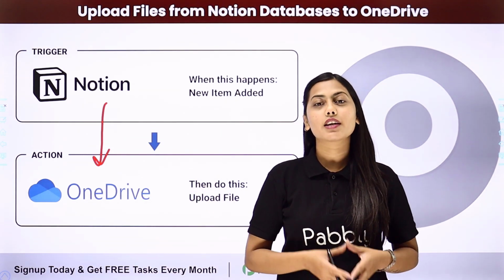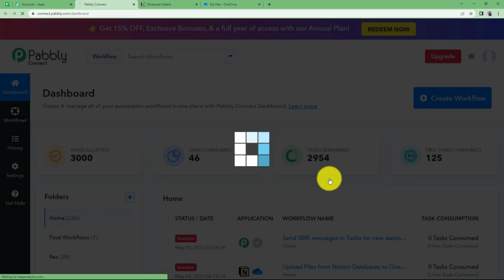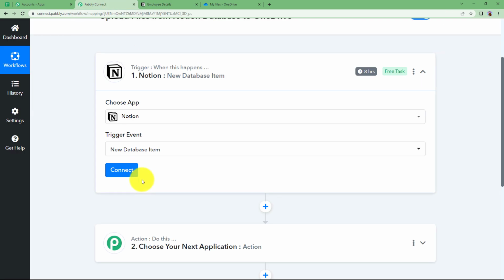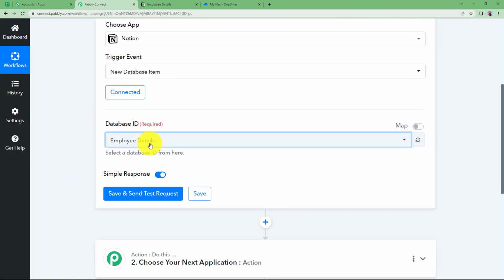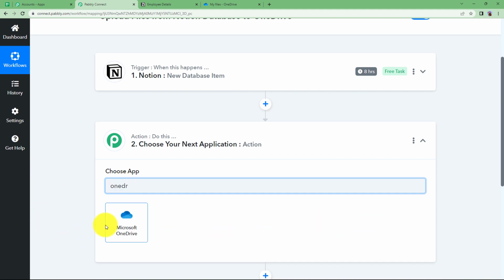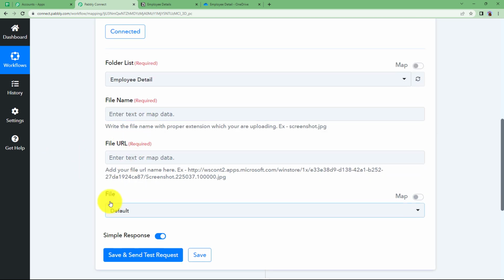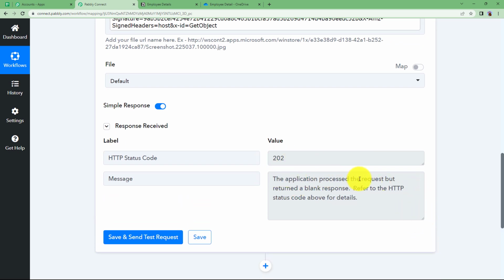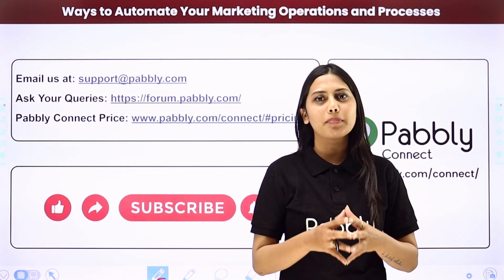How to Upload Files from Notion Databases to OneDrive - Notion OneDrive Integration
Looking for a way to automate the process of uploading files from Notion databases to OneDrive, Pabbly Connect is here for you!
With Pabbly Connect, you can set up an automation, whenever a new file is added to a Notion database it automatically uploads to OneDrive. This can save time and effort, especially if you frequently work with files in both Notion and OneDrive.

So, we will walk you through the steps to set up this Notion OneDrive Integration using Pabbly Connect.

1. Automation: Pabbly Connect offers automation capabilities that can help you automate mundane and repetitive tasks. This allows you to save time, money and resources.

2. Integration: Pabbly Connect provides a wide range of integrations so that you can connect different web services with each other. This helps you to create smarter workflow processes and make your business more efficient.

3. Security: Pabbly Connect takes security seriously and provides an industry-standard security system to protect your data and applications.

4. Scalability: Pabbly Connect is highly scalable and allows you to easily add new applications and services to your workflow.

 5. Cost-effective: Pabbly Connect is cost-effective and provides plans for different business sizes.